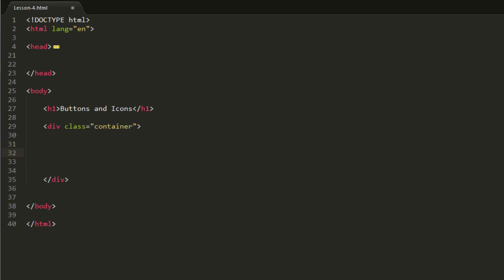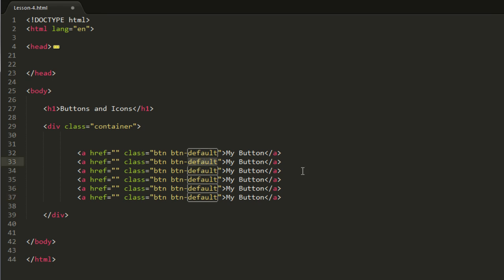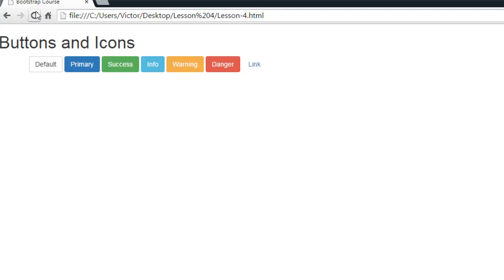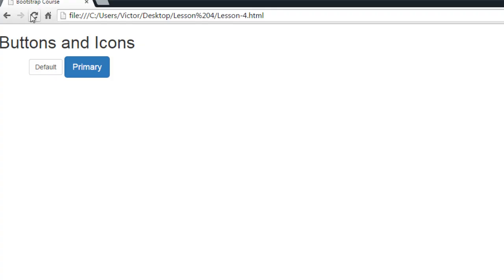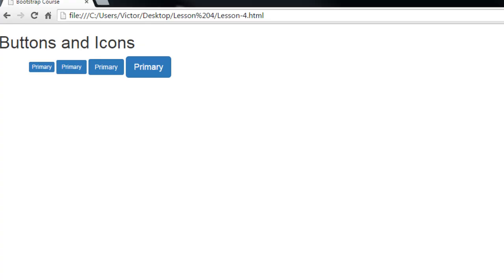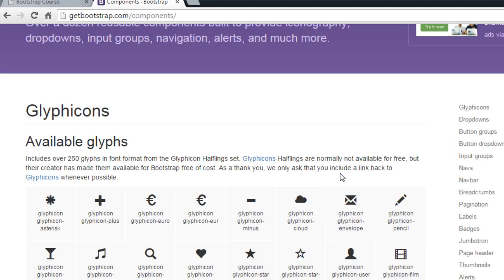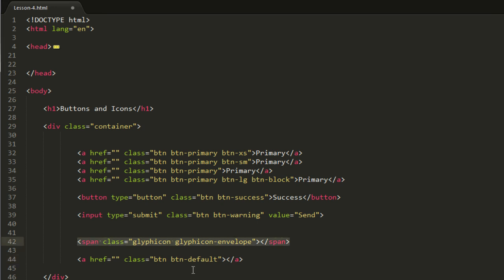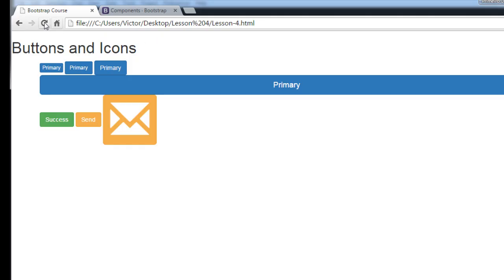Bootstrap 5 - Lesson 61: Buttons and Icons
Course Description: Mastering Bootstrap 5 Buttons and Icons for Web Development

Welcome to our YouTube course on Bootstrap 5 Buttons and Icons! Buttons and icons are essential elements of any website, playing a crucial role in user interaction and visual appeal.

In this course, you’ll learn how to use Bootstrap 5’s powerful button and icon components to create engaging, responsive, and user-friendly web designs. Whether you’re a beginner or an experienced developer, this course will help you elevate your skills and create professional-quality websites.

Why Learn Bootstrap 5 Buttons and Icons?
Enhance User Experience: Buttons and icons guide users through your website, making it easier for them to navigate and take action. Well-designed buttons and icons can significantly improve user engagement.

Real-Life Example: Sarah, a freelance web developer, used Bootstrap 5 buttons and icons to redesign a client’s e-commerce site. The clear call-to-action buttons and intuitive icons led to a 25% increase in conversions.

Save Time with Pre-Built Components: Bootstrap 5 provides ready-to-use button styles and icon libraries, saving you hours of custom coding.

Real-Life Example: John, a startup founder, used Bootstrap 5 buttons and icons to quickly prototype his app’s dashboard. The polished design helped him secure funding from investors.

Responsive and Customizable: Bootstrap 5 buttons and icons are fully responsive and customizable, ensuring they look great on all devices and match your brand’s aesthetic.

Real-Life Example: Maria, a UI/UX designer, customized Bootstrap 5 buttons and icons to create a sleek, modern interface for a fintech app. The app’s users praised its intuitive design and ease of use.

Improve Accessibility: Bootstrap 5 buttons and icons are designed with accessibility in mind, ensuring your website is usable by everyone, including people with disabilities.

Real-Life Example: David, a front-end developer, used Bootstrap 5 buttons and icons to build an accessible website for a nonprofit organization. The site received positive feedback for its inclusivity and ease of navigation.

Boost Visual Appeal: Buttons and icons add visual interest to your website, making it more attractive and professional.

Real-Life Example: Emma, a small business owner, used Bootstrap 5 buttons and icons to redesign her online store. The updated design led to a 30% increase in sales and improved customer satisfaction.

Button Styles and Variations: Explore Bootstrap 5’s button classes, including outline buttons, disabled buttons, and button groups.

Button Sizing and Alignment: Learn how to create buttons of different sizes and align them perfectly within your layout.

Icons in Bootstrap 5: Discover how to integrate icons using Bootstrap Icons and Font Awesome, and customize them to fit your design.

Interactive Buttons: Create buttons with hover effects, active states, and dropdown menus to enhance interactivity.

Real-World Projects: Apply your skills by building a call-to-action section, a pricing table, and a navigation menu with buttons and icons.

Why Bootstrap 5 Buttons and Icons Are Essential
Buttons and icons are the building blocks of user interaction. They guide users, convey information, and make your website more engaging. By mastering Bootstrap 5 buttons and icons, you’ll be able to create websites that are not only visually appealing but also highly functional and user-friendly. Whether you’re a freelancer, a startup founder, or a corporate developer, these skills will make you a more versatile and effective web developer.

Freelancer to Agency Owner: Mike started his career as a freelance developer. By mastering Bootstrap 5 buttons and icons, he was able to deliver high-quality, interactive websites to his clients. His reputation grew, and he now runs a successful web development agency.

Startup Founder: Lisa used Bootstrap 5 buttons and icons to create the MVP for her SaaS platform. The polished design helped her attract early adopters and secure funding from investors. Today, her platform serves thousands of users worldwide.

Student to Full-Time Developer: After learning Bootstrap 5 buttons and icons in college, Alex landed an internship at a top tech company. His ability to create interactive, user-friendly interfaces impressed his employers, and he was offered a full-time position before graduating.

Small Business Owner: Tom, a small business owner, used Bootstrap 5 buttons and icons to redesign his online store. The updated design led to a 40% increase in sales and helped his business grow exponentially.

Join Us and Master Buttons and Icons! Your support helps us create more content to help you succeed!

Let’s dive into Bootstrap 5 buttons and icons and unlock your potential as a web developer. See you in the first lesson! 🚀